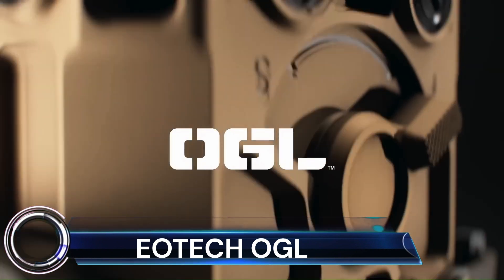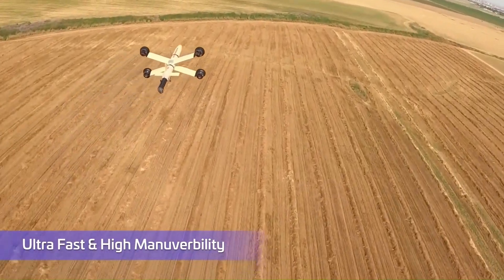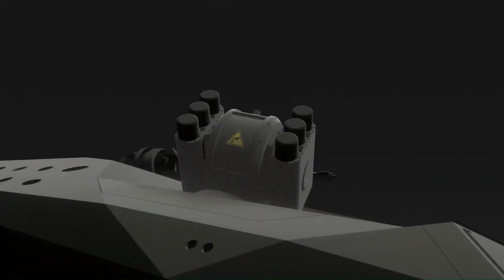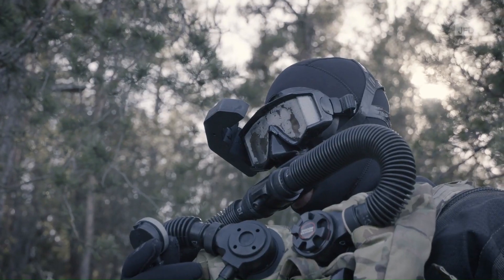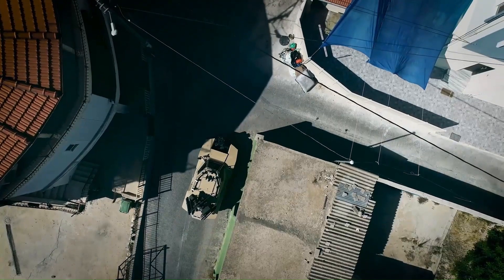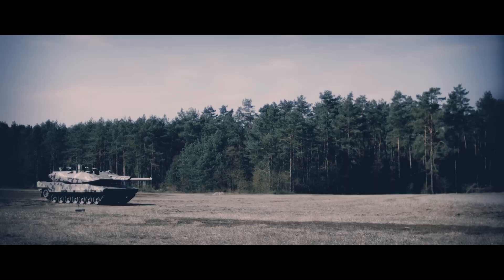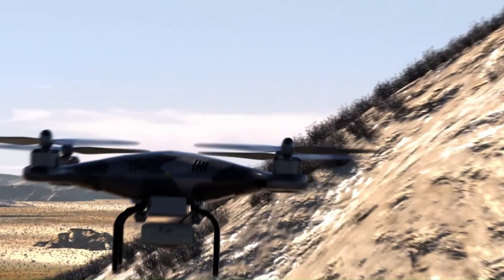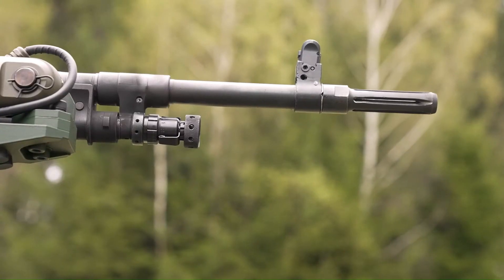Most INSANE Military Technologies And Vehicles In The World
00:00-INTRO
00:18-EOTECH OGL
01:23-IAI POINT BLANK
02:26-Elbit Systems LANIUS
03:29-PL01 Concept
04:23- Inflatable Military Decoys
05:28-JFD Shadow
06:28-STINGER
07:33-DroneGun Tactica
08:28-Panther KF51
09:31-Zubr-class hovercraft
10:41-high-energy laser weapon system
11:50-MANTIS RCWS